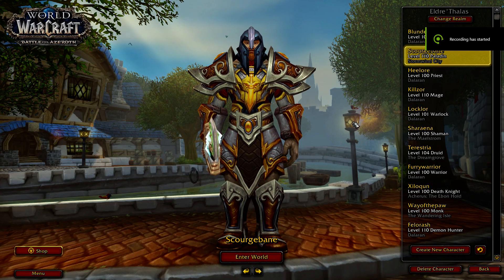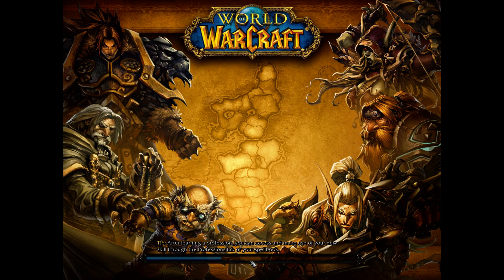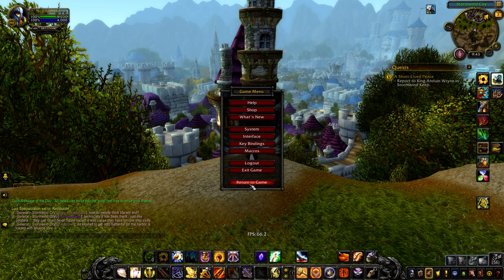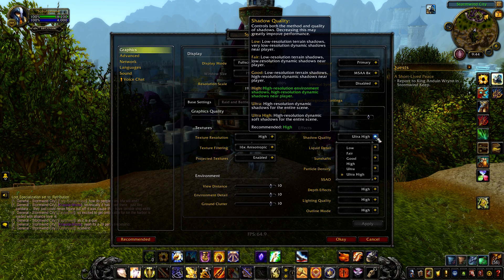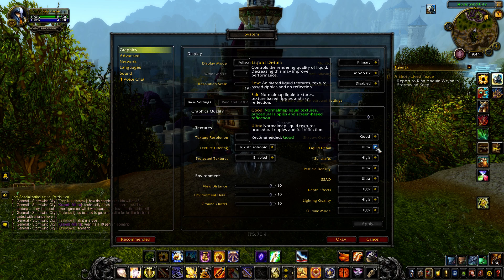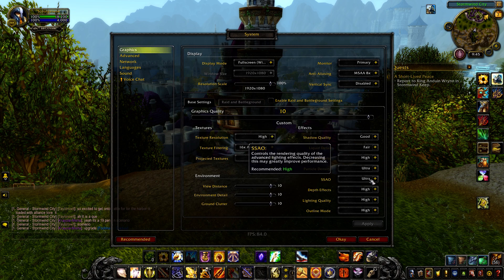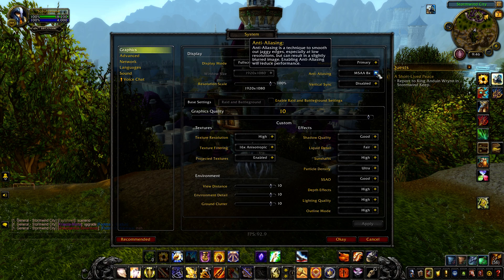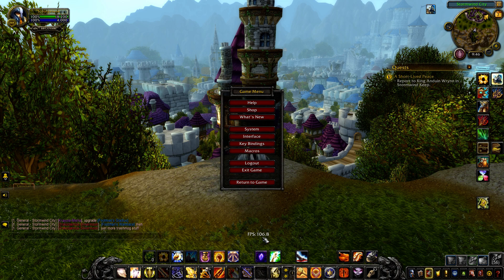How to improve your World of WarCraft FPS and load times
In this video, I first go over how to best increase your game's FPS (Frames per Second) without reducing the game's quality by much.  The second part of the video goes over how to reduce your load times, so you can jump right into actually playing the game.

The console command I used for improving game load speed is as follows:
/console worldPreloadNonCritical 0